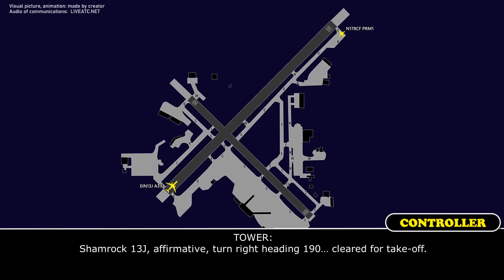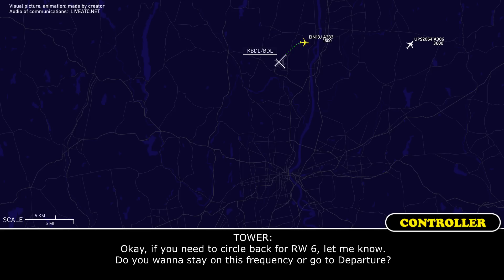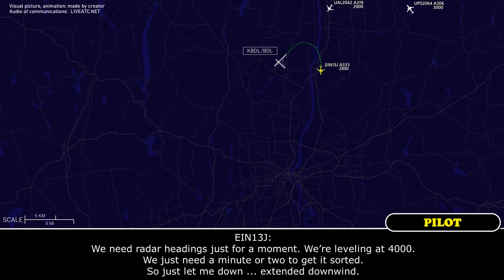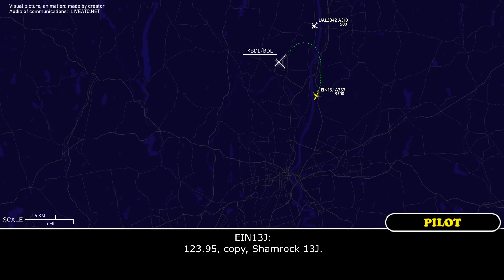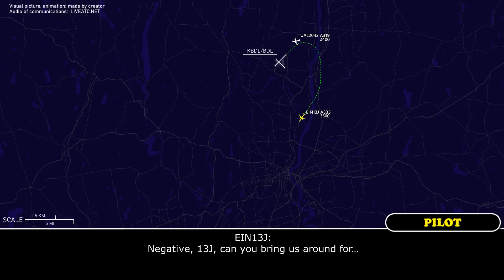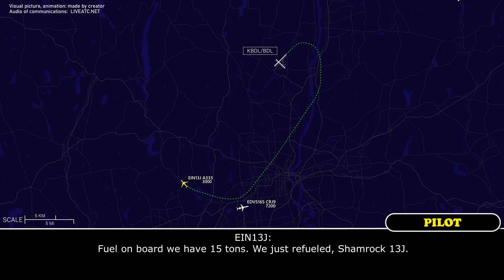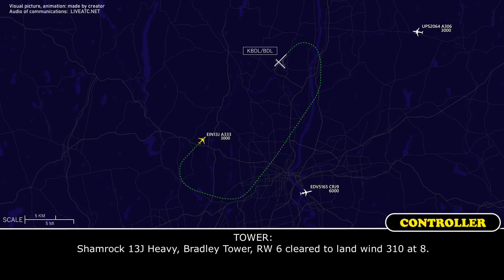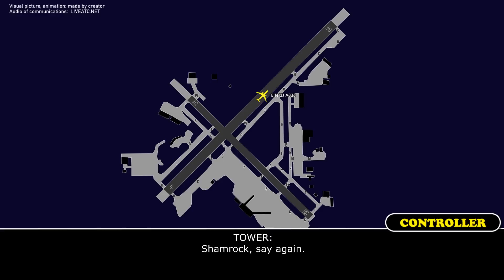Aer Lingus Airbus A333 declared PAN-PAN | Real ATC with a compressor stall after takeoff.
THIS VIDEO IS A RECONSTRUCTION OF THE FOLLOWING SITUATION IN FLIGHT:

09-AUG-2022. An Aer Lingus Airbus A330-300 (A333), registration EI-FNG, performing flight EIN13J from Windsor Locks Bradley International Airport, CT (USA) to Boston Logan International Airport, MA (USA) after departure was informed by other pilot about fumes from the engine. About 1 minute later the crew declared PAN-PAN, reported compressor stall and requested return to Windsor Locks.

EIN13J: Shamrock 13J…
TOWER: Shamrock 13J, affirmative, turn right heading 190… cleared for take-off.
EIN13J: Cleared for take-off RW…, Shamrock 13J.
N178CF: Tower, N178CF.
TOWER: N178CF, Bradley.
N178CF: Best I could tell, about 1000 feet AGL that Shamrock let out a burst of… fume of the right engine.
TOWER: Shamrock 13J, any issues with your right engine?
EIN13J: Yeah, we are just sorting that out. Did you see anything on the ground there?
TOWER: Pilot just reported it.
EIN13J: Yeah, we had a big long bang with no indications here just yet. So we’re just gonna level-off at 4000 for a moment.
TOWER: Okay, if you need to circle back for RW 6, let me know. Do you wanna stay on this frequency or go to Departure?
EIN13J: Stay on this frequency for a moment, Shamrock 13J.
TOWER: Roger.
DAL2251: Tower, Delta 2251.
TOWER: Say again.
DAL2251: 2251, I saw… It looked like a compressor stall on his right motor.
TOWER: Delta 2251, thank you.
EIN13J: And Shamrock 13J, PAN-PAN-PAN, we would like to return to the airport. And we’ve just got a compressor stall in our engine.
TOWER: Shamrock 13J, wind 320 at 5 RW 6 cleared to land.
EIN13J: Cleared to land, Shamrock 13J. Just confirm… fly heading again?
TOWER: Heading 32…
EIN13J: Shamrock 13J, give me a heading again.
TOWER: RW 6 cleared to land.
EIN13J: We need radar headings just for a moment. We’re leveling at 4000. We just need a minute or two to get it sorted. So just let me down ... extended downwind.
TOWER: Okay, turn right heading 240 and I’ll hand you off to Approach control for vectors.
EIN13J: Heading 240, that’s copied, Shamrock 13J.
UAL2042: United 2042, visual 24.
TOWER: United 2042, Bradley Tower, cancel approach clearance, turn right heading 330, climb and maintain 3000.
UAL2042: Alright, say that again?
TOWER: 2250, stand by, Shamrock 13J Heavy, contact Bradley Approach now 123.95, expect vectors for RW 6.
EIN13J: 123.95, copy, Shamrock 13J.
EIN13J: Shamrock 13J, with you, requesting return to the field, we’ve a compressor stall on number 2 engine. It's not shut down yet.
APPROACH: And I’m sorry, I think I stepped on you, Shamrock 13J, Bradley, go ahead.
EIN13J: We are leveling now at 3500. Request radar vectors for an immediate return to RW 06.
APPROACH: Shamrock 13J, Bradley Approach, maintain 3000 and you can fly heading 240.
EIN13J: Heading 240, down to 3000, Shamrock 13J.

HOW I DO VIDEOS:
1) I monitor media, airspace, looking for any non-standard, emergency and interesting situation.
2) I find communications of ATC unit for the period of time I need.
3) I take only phrases between air traffic controller and selected flight.
4) I find a flight path of selected aircraft.
5) I make an animation (early couple of videos don’t have animation) of flight path and aircraft, where the aircraft goes on his route.
6) When I edit video I put phrases of communications to specific points in video (in tandem with animation).
7) Together with my comments (voice and text) I edit and make a reconstruction of emergency, non-standard and interesting situation in flight.